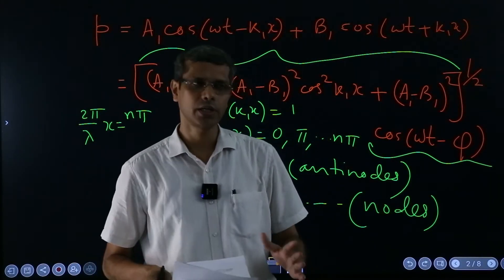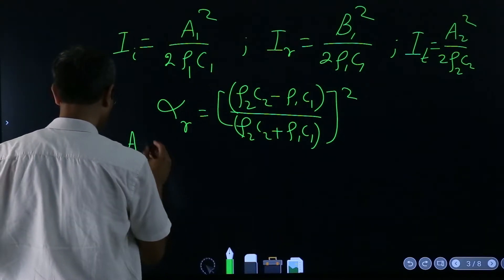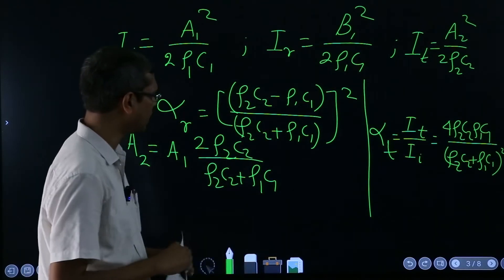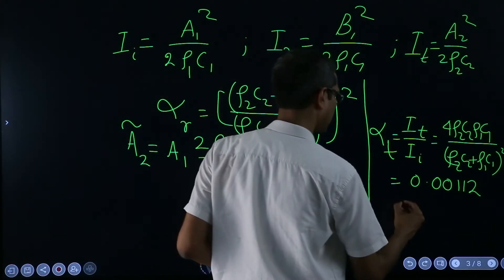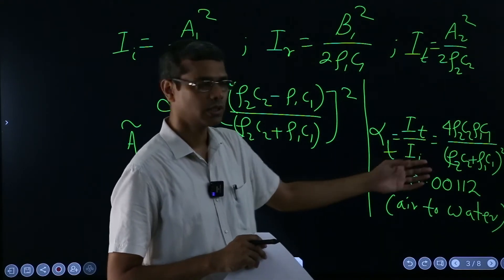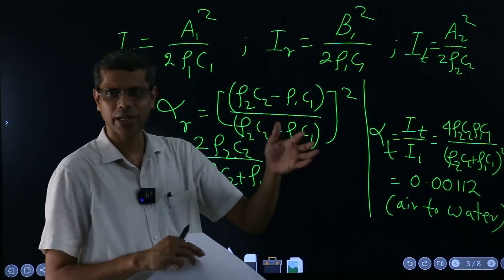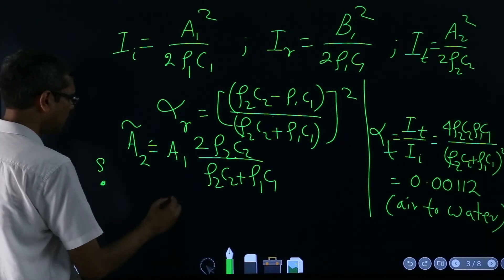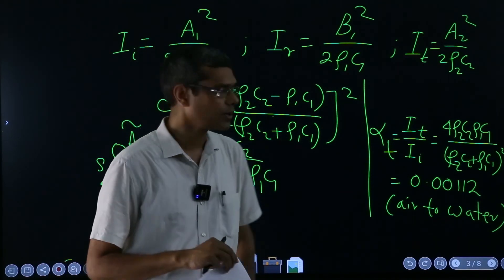6.4 - Acoustic Transmission Loss (English)